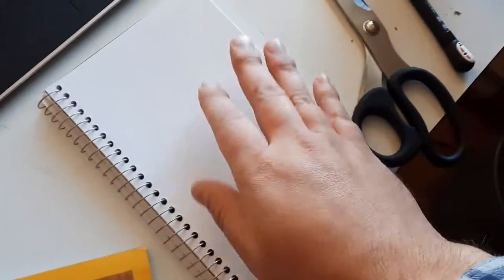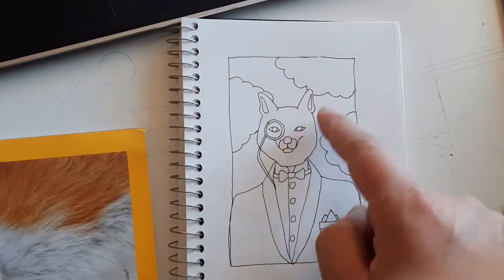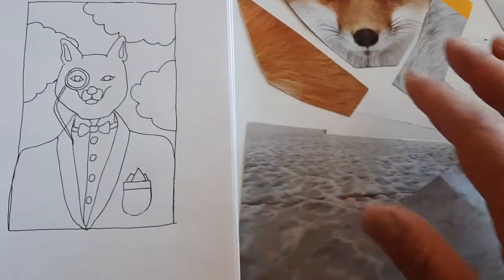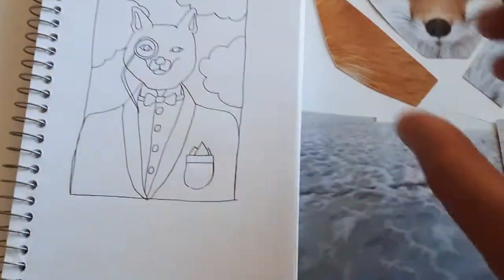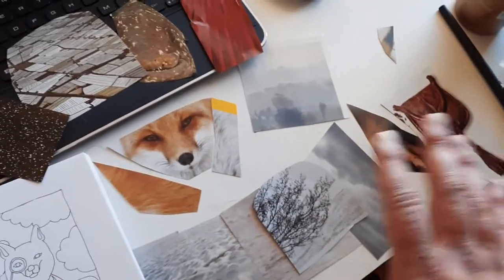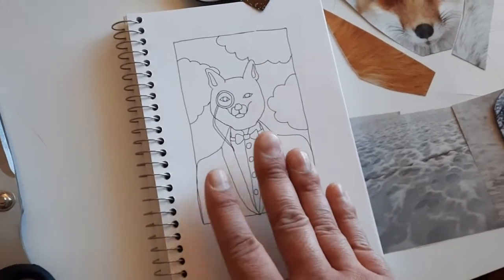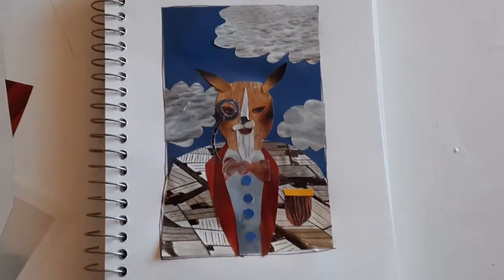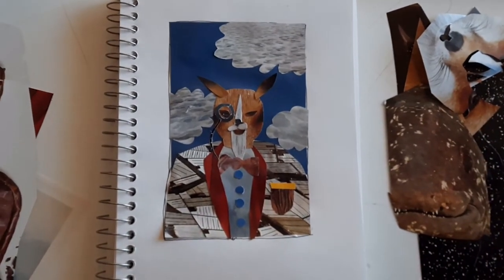Live Arts w/ Mr. John: Collage Art Coloring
Today we fill in line drawings with collaging materials.